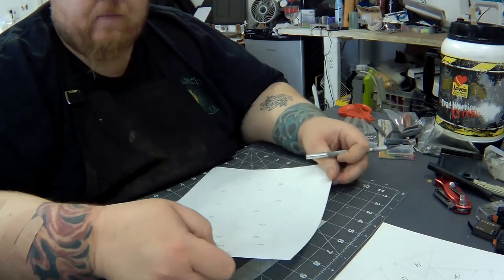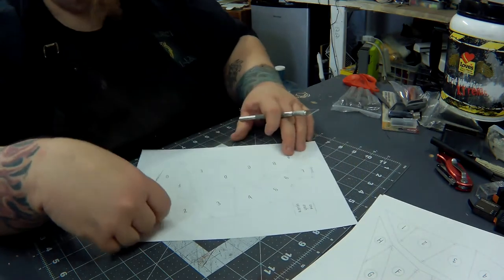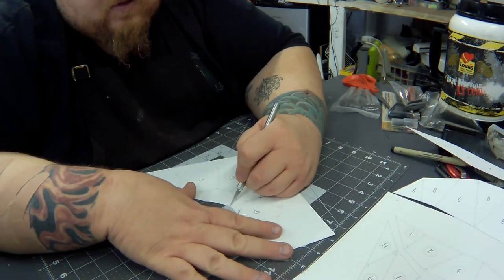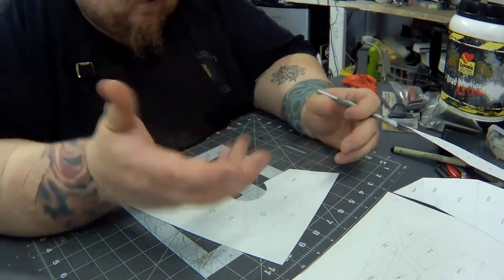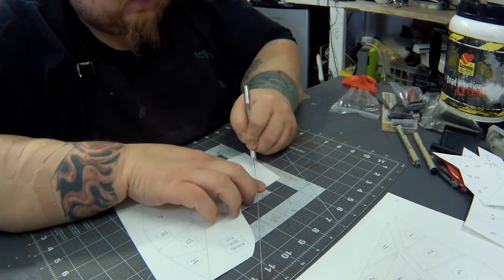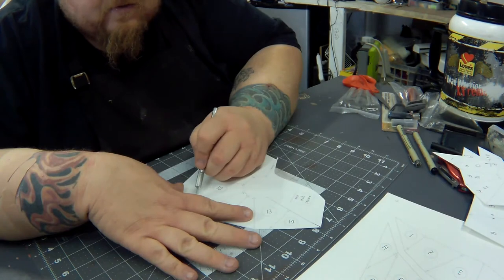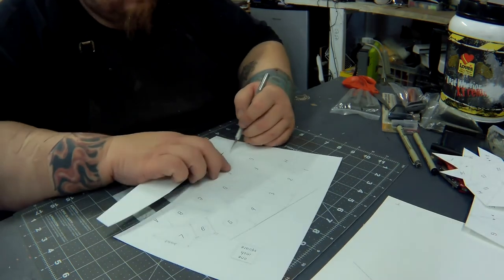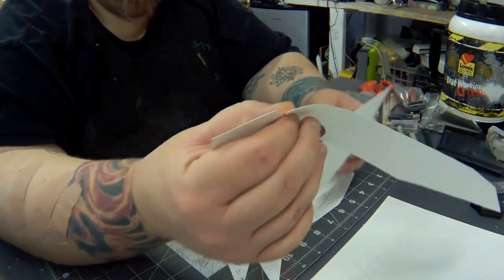patchwork plague dr mask 1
be sure to leave, “team Beast” in the subject line
plce to find BCO Swag

joined Weight watchers june 2017
weight loss for  2017  47 lbs
current weight loss goal, 444lbs by the end of the year.
went from a 6xlt to a 4xlt since april 2017.

Hi-Tech Archery
1912 w commonwealth ave
fullerton, ca.

My Archery setup.

2006 PSE NOVA
fast flight strings
cartel alcon 6 inch comp sight
cartel 24mm 4x optic
fivics phoenix 1500-d front stabilizer 8oz.
Limb saver vibration dampners on the upper and lower limbs
cuca drop away cable driven arrow rest

indoor arrows
Pse carbon force xls hunter 2300 arrows with 100 gr points 385 flex fletch vanes 1.5 inches from the nock.
Out door arrows
victory vforce .243 100gr points standard bohning vanes from victory.
True fire wrist release.
Stan black pearl ds back tension release
spott hog whipper snapper thumb release. (currently used)